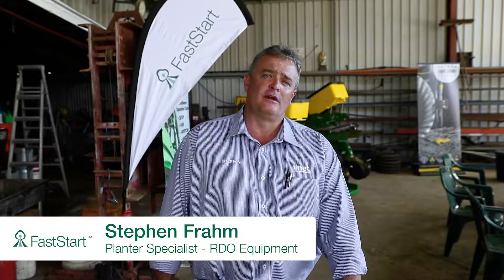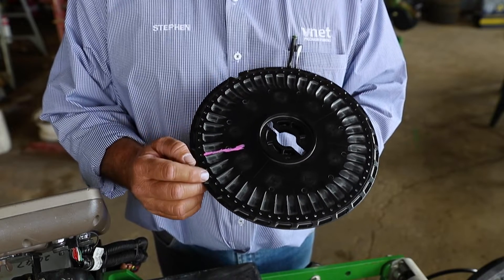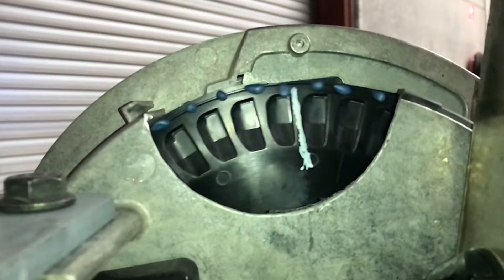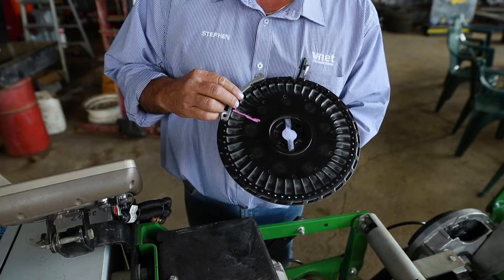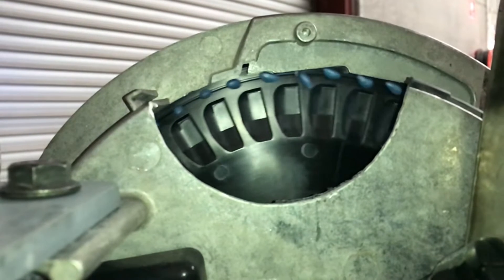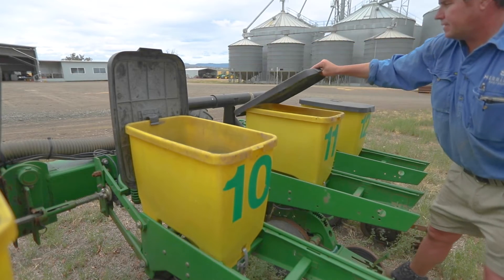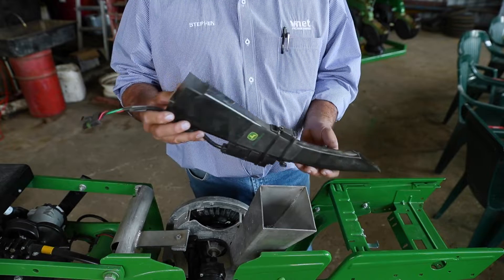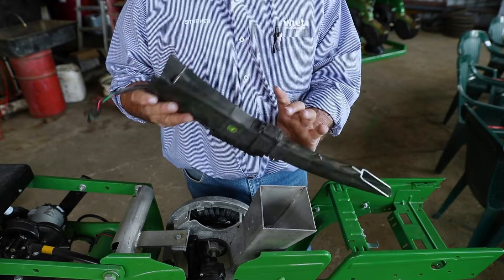Seed singulation technology – VNET Precision Farming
Listen to our planter specialist, Stephen, talk about the best way to get excellent seed singulation straight off the metre, and go into detail about how the flat plate works - planter technology that John Deere has been using since the late 90s.